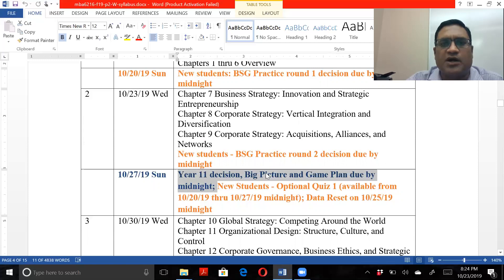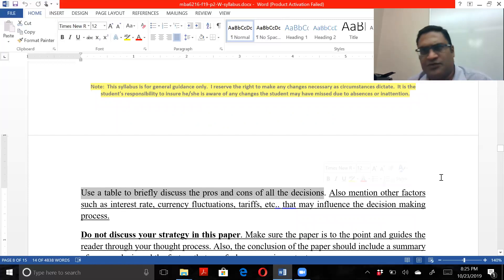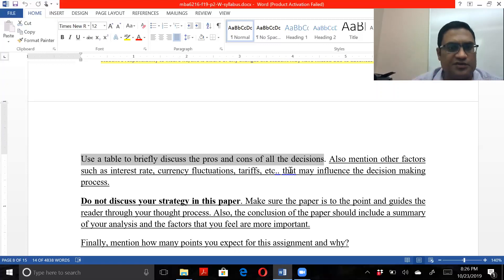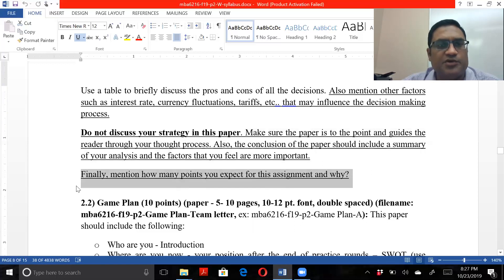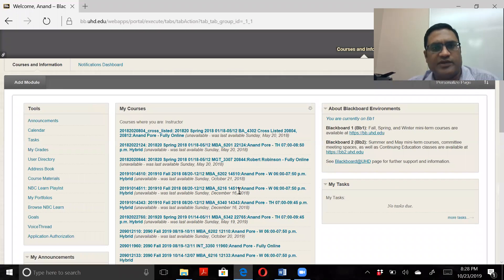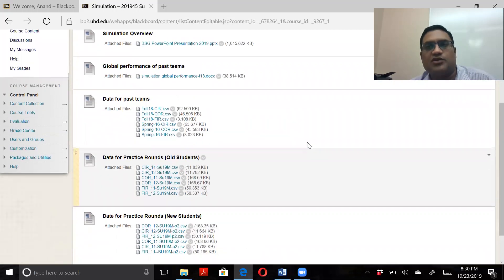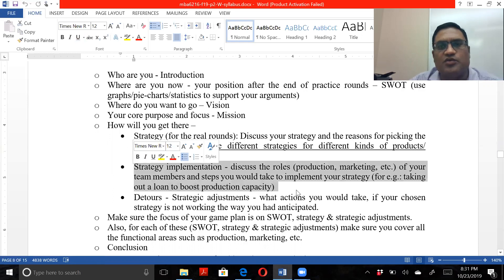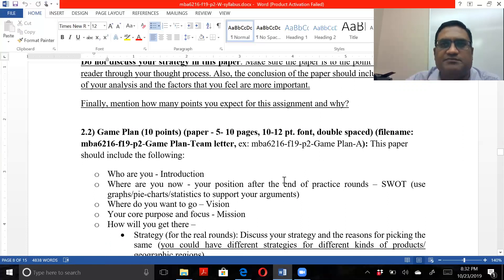Big Picture and Game Plan